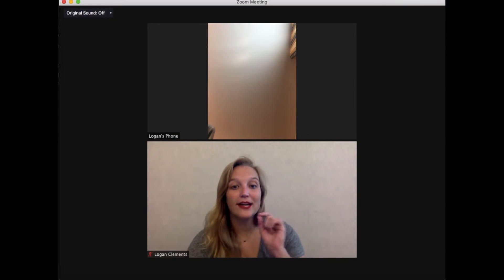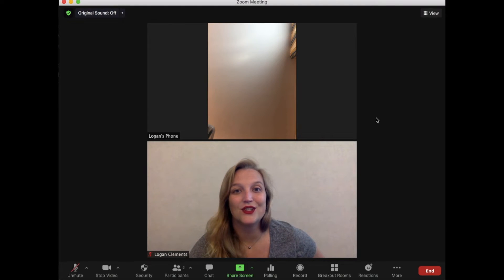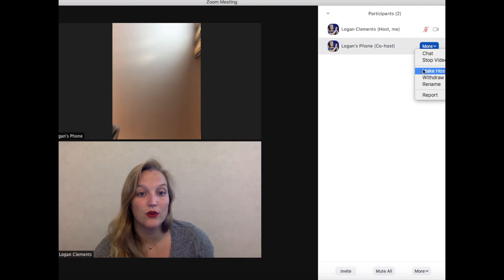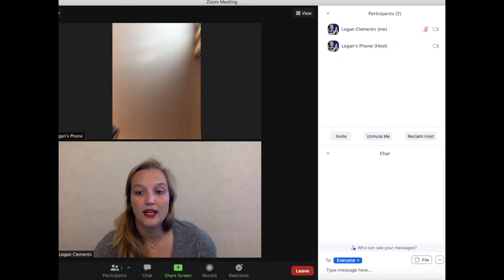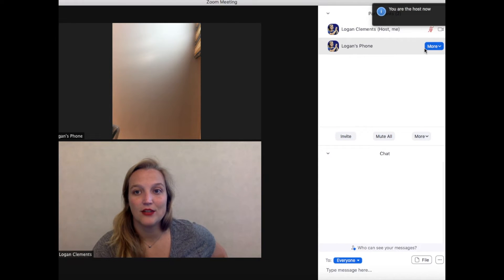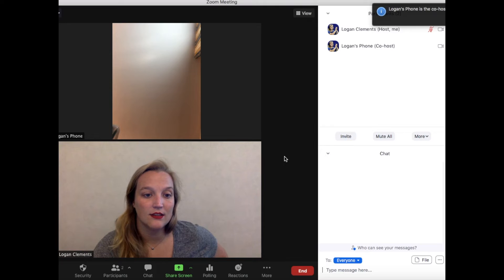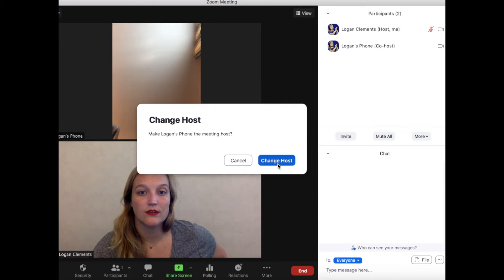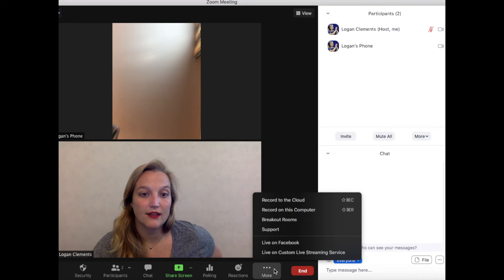Zoom Tips: How to Make Someone a Co-Host in Zoom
Being a co-host in Zoom means that you’re the wingman of the Zoom host. I break down why you want to have co-hosts in your next Zoom meeting or event and how to make someone a co-host in Zoom.